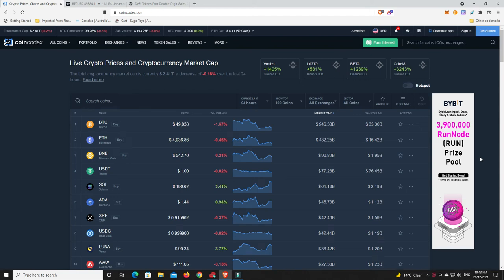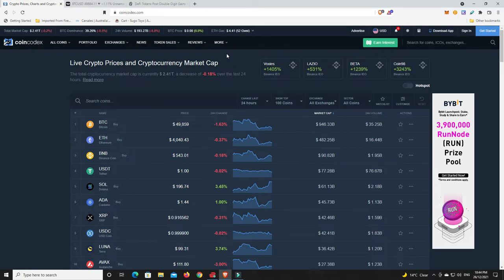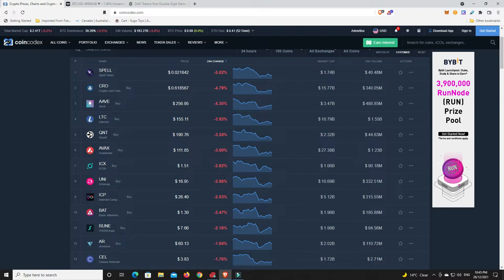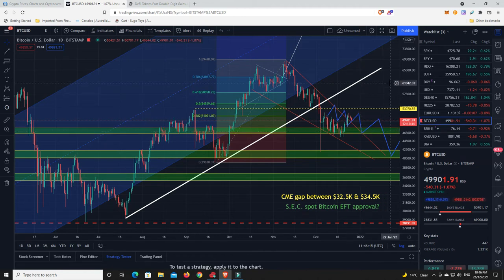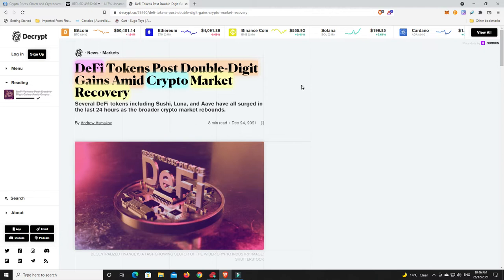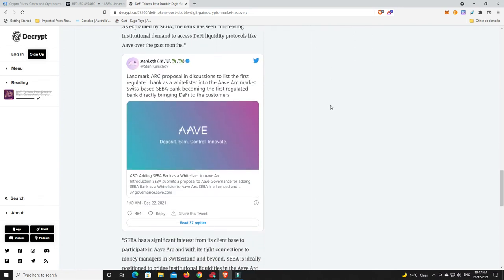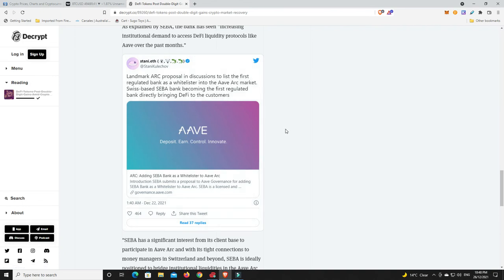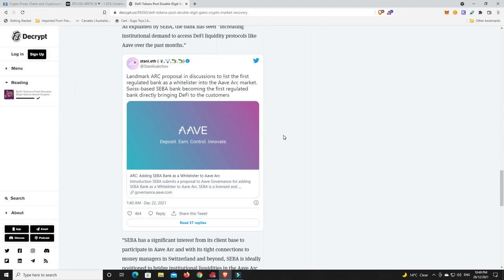DeFi adoption is happening and Aave is at the forefront with first bank joining the whitelist.